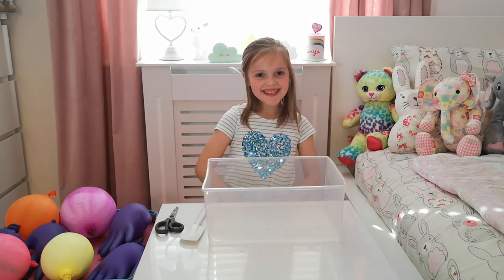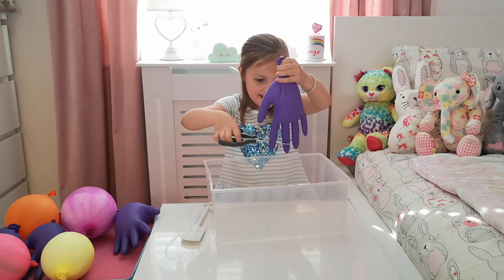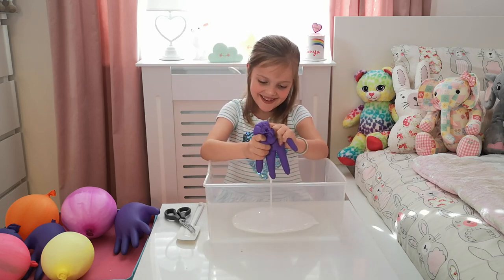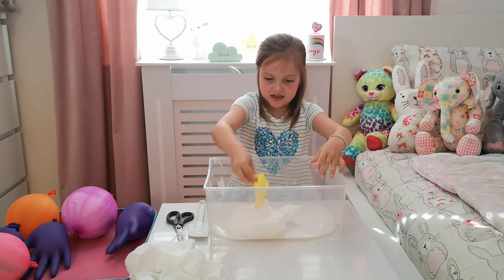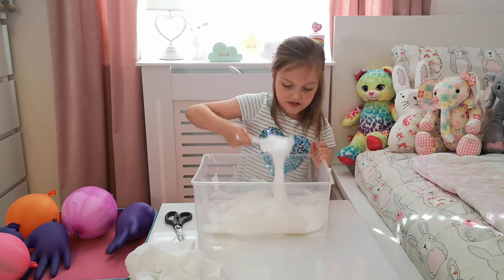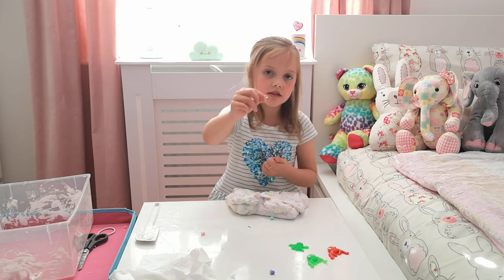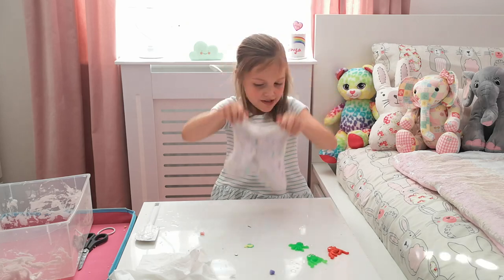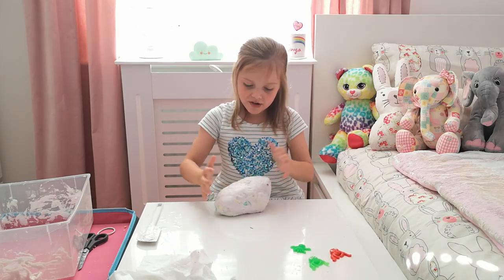Balloon & Glove Slime Mystery Challenge - Slime Mixing - Slime Making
Hi Everyone!

Welcome to my first video, where my mum puts different ingredients in Balloons and Gloves. I wonder how this slime will turn out.

Join me on Instagram @ everything_enya please comment there to let me know what type of videos you would like to see.

Enya